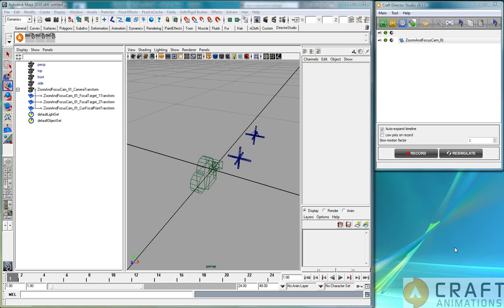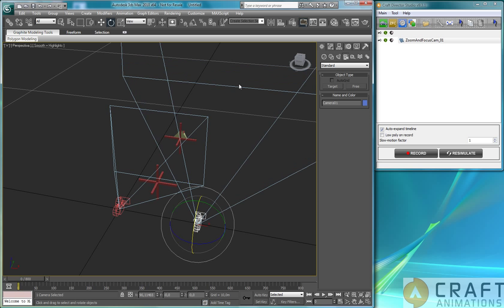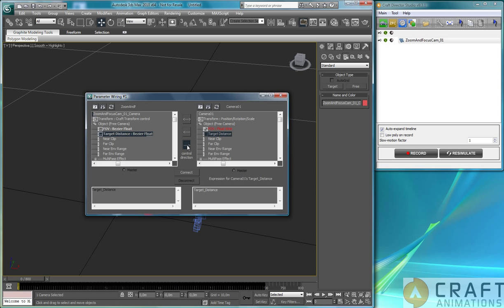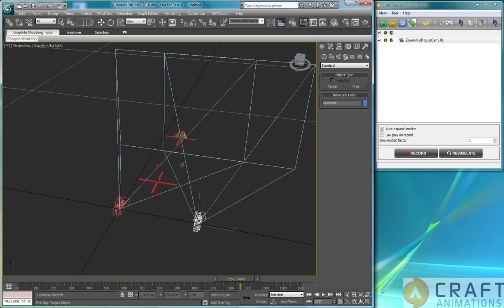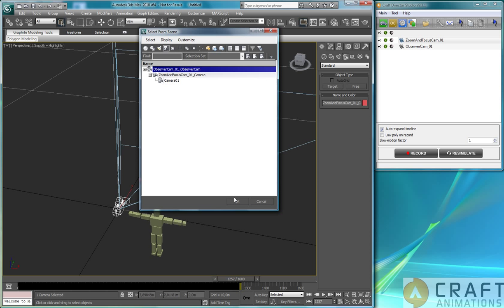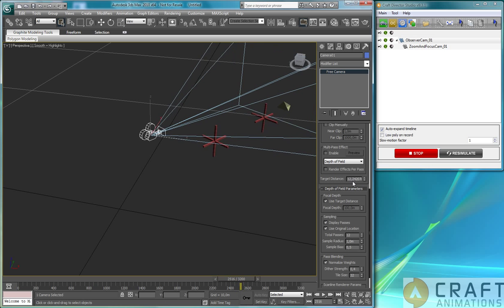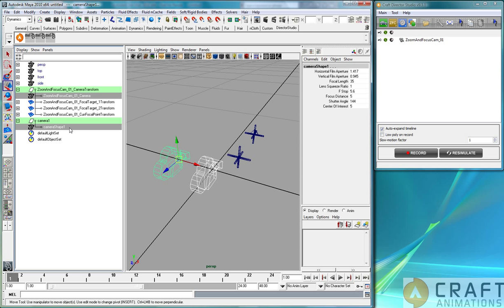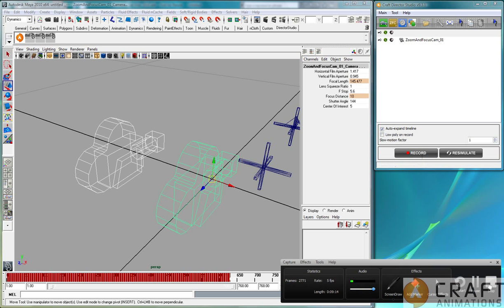Turbo Tutorial - How to use V-Ray Maxwell f-render etc with CDS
This tutorial shows you how to use Vray, Maxwell and other specific cameras togheter with Craft Director Studios Cameras.

Max Formula: 36.0/(2.0*tan(0.5*FOV*180.0/3.1415))

For realistic cameras such as V-Ray you actually need to wire the parameter to the Focal Length. In Maya its no problem, you simply wire the focal length instead of the FOV, but in Max you need to wire the FOV of the Craft Camera to the focal length of the V-Ray camera and use the following formula in the expression field of the V-Ray camera:
36.0/(2.0*tan(0.5*FOV*180.0/3.1415))
Just copy and paste it into the field.

Same goes for maxwell etc.